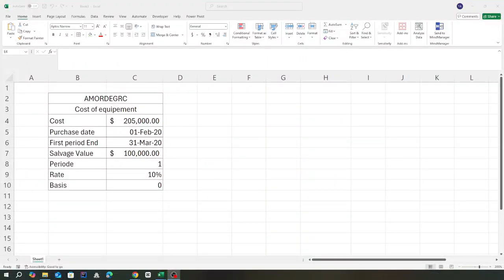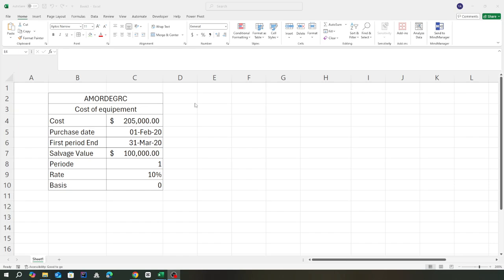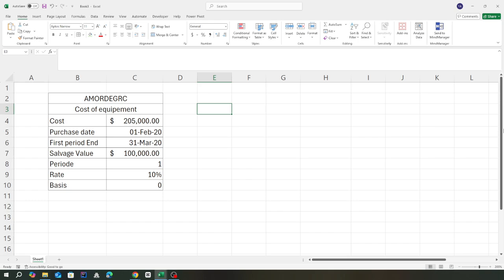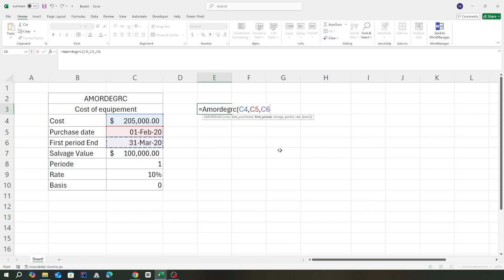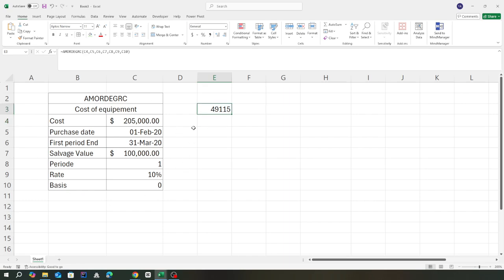How To Use The AMORDEGRC Function in Excel